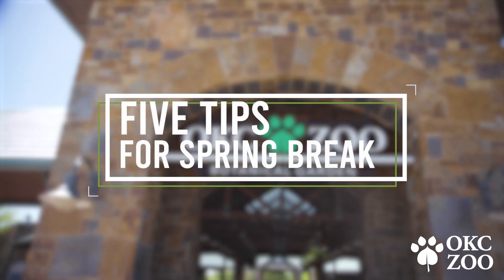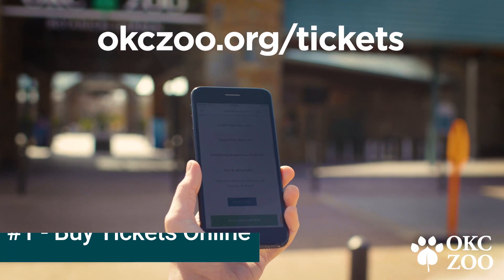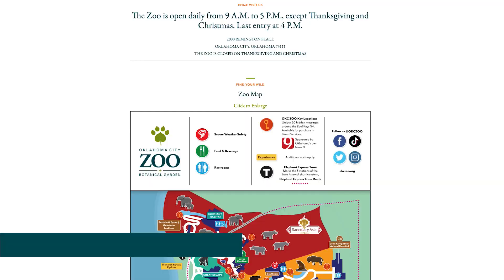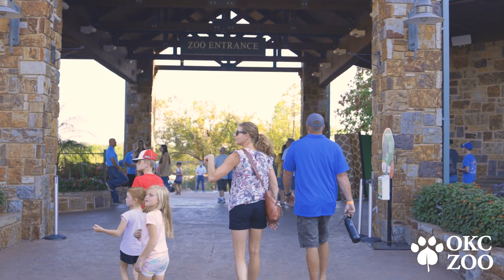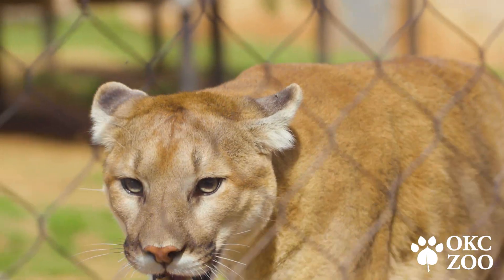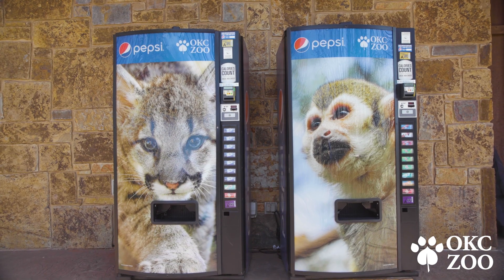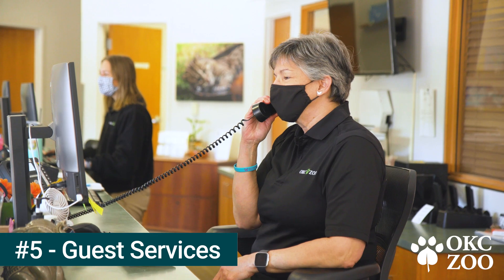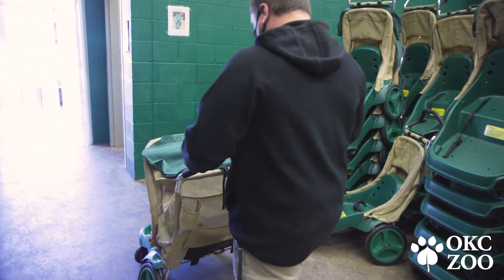OKC Zoo Spring Break Tips!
Since 1904, Oklahomans have celebrated springtime at the OKC Zoo. Whether it’s an annual school trip or family visit, the Zoo is an ideal place to make lifelong memories. To make the most of your next visit, remember these top tips and consider the special way you can make a difference in animal conservation.